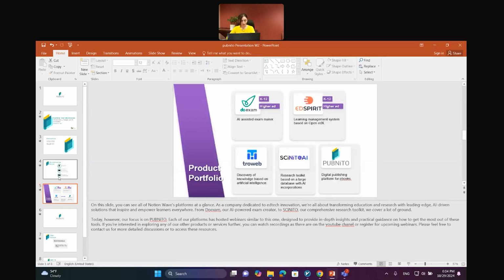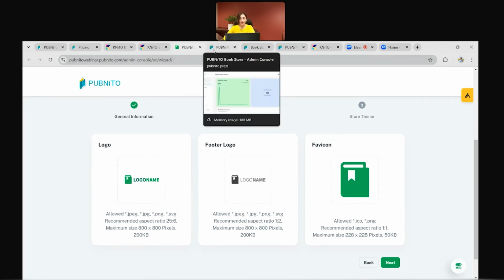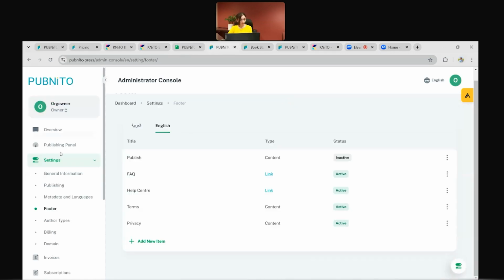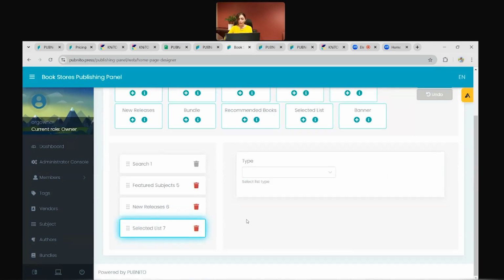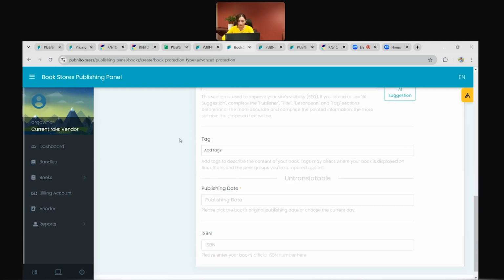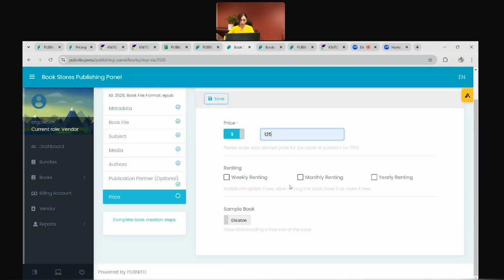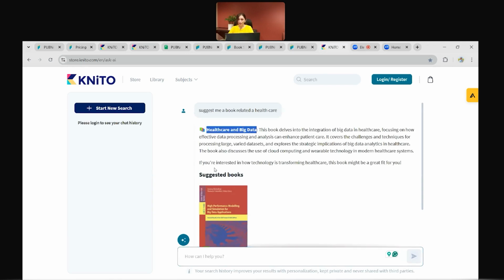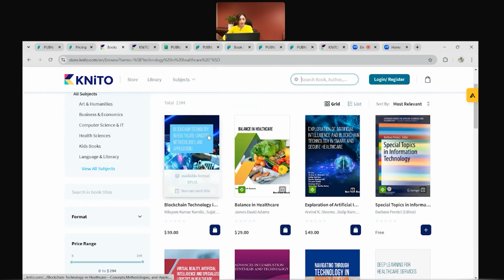Elevate Your eBook store: Simple Setup, Design, and AI Innovation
Discover how to elevate your ebook store with our informative webinar, "Elevate Your eBook Store: Simple Setup, Design, and AI Innovation." We'll explore essential tools and techniques to transform your digital shop.

In this video:
• A brief introduction to PUBNiTO and its impact on digital publishing
• A comprehensive guide to setting up a professional, eye-catching storefront
• Explore the AI-driven feature for personalized customer recommendations
• A Q&A session to answer your most pressing queries